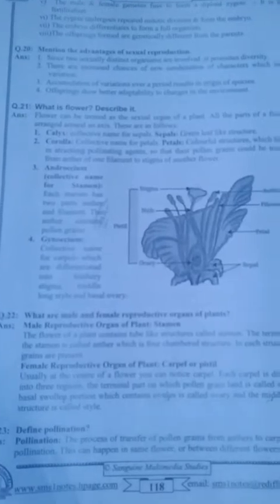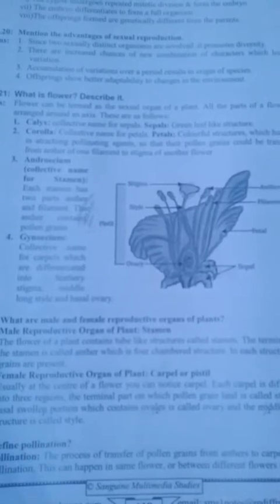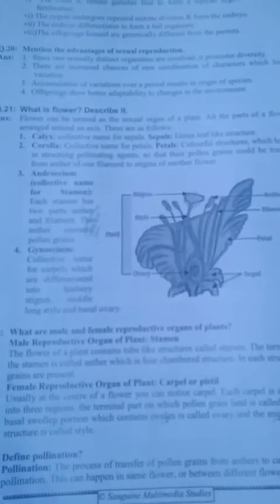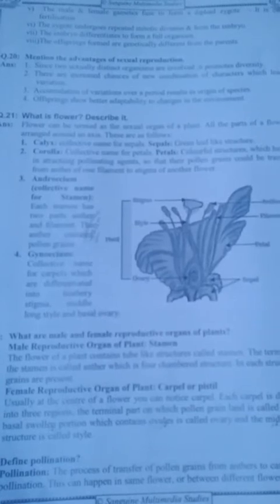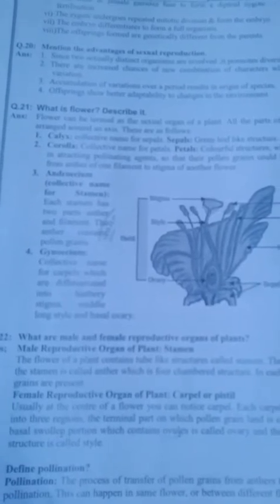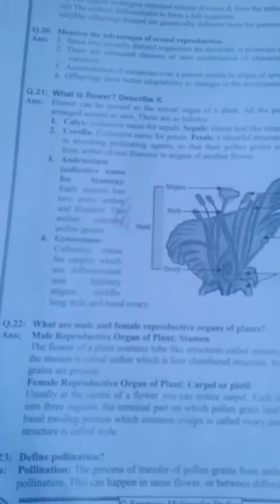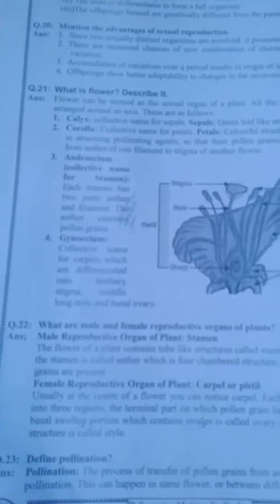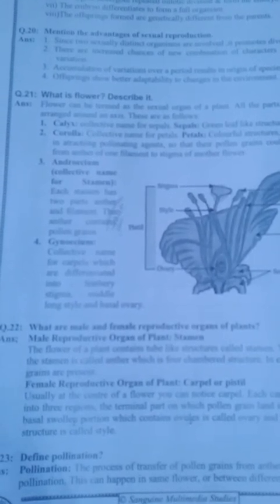Class 10th Life Science.Topic Parts Of Flower by Altaf Lone